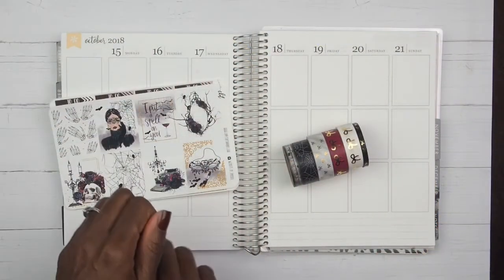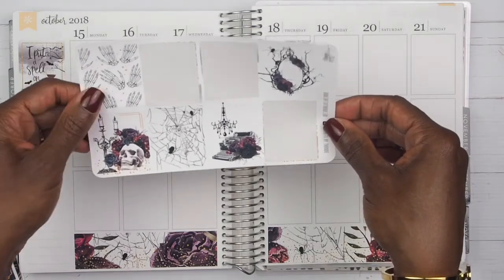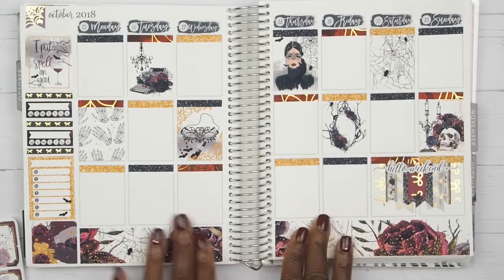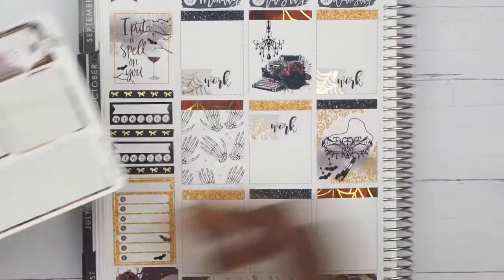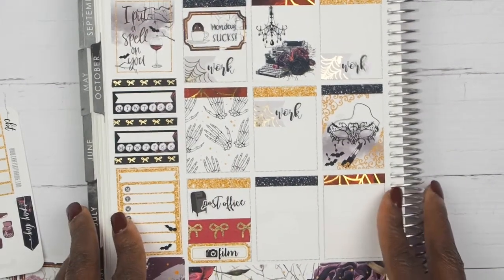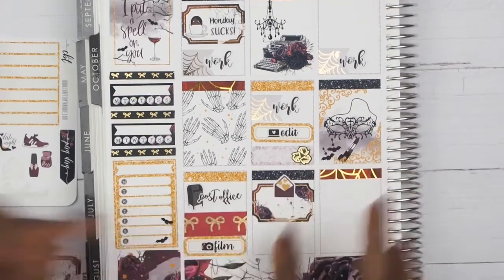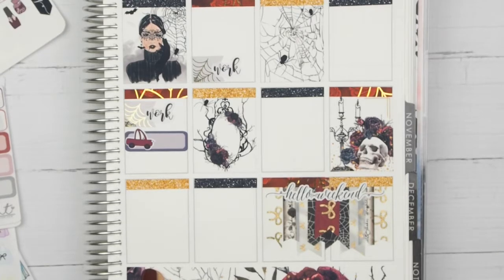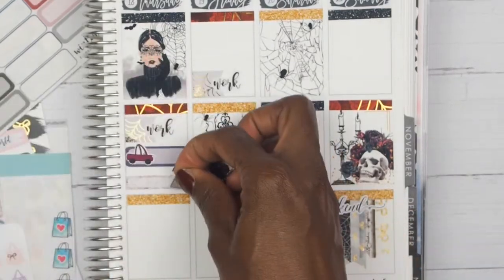PLAN WITH ME FEATURING| {CRAFTS BY THOWIE}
Featured shop